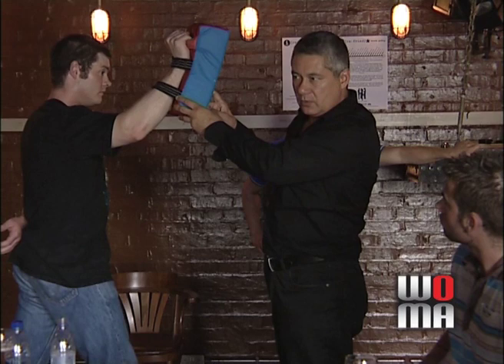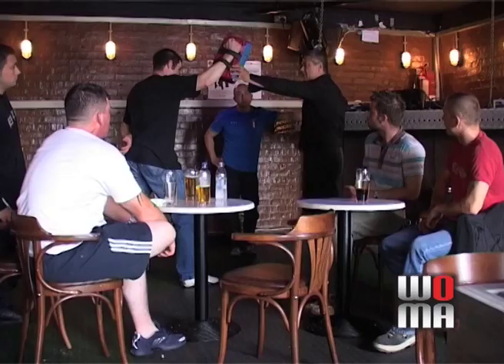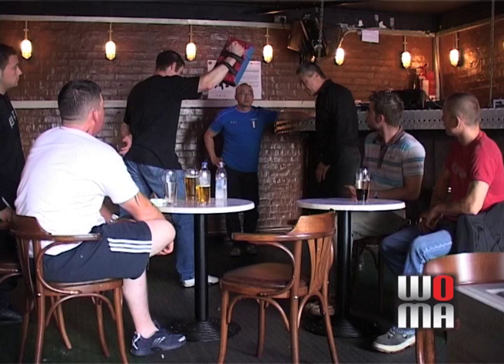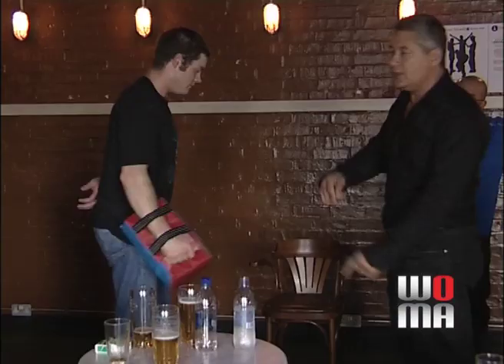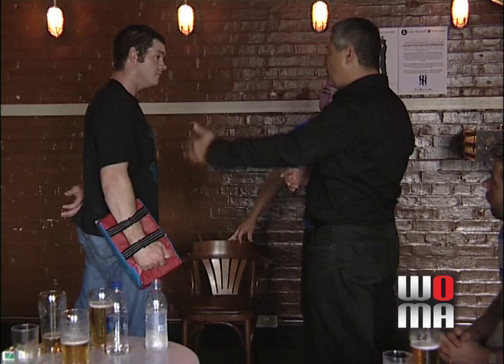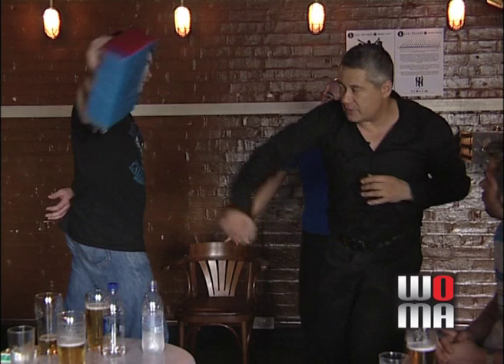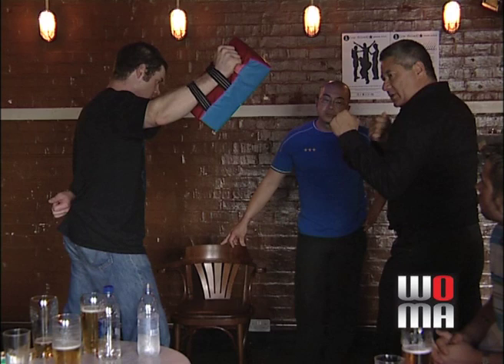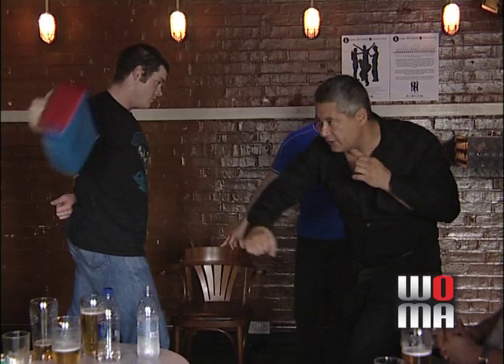STREET FIGHTING Techniques 1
Dennis Jones the 'Samurai on the Door' gives an after-hours masterclass for working Doormen.    He demonstrates his natural fighting technique, and how to hit for a one punch knock out.  Dennis Jones is a renowned Doorman from Chatham who perfected his street fighting techniques during a 27yr career in one of England's toughest garrison towns.

MAY CONTAIN STRONG LANGUAGE  Parental Advisory